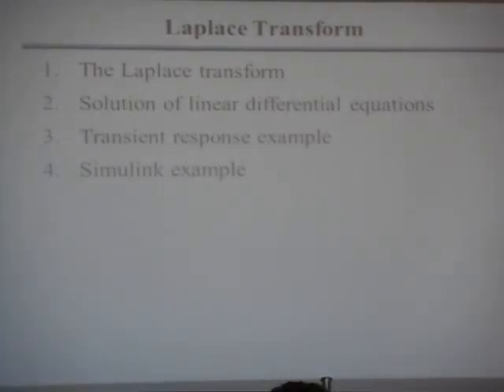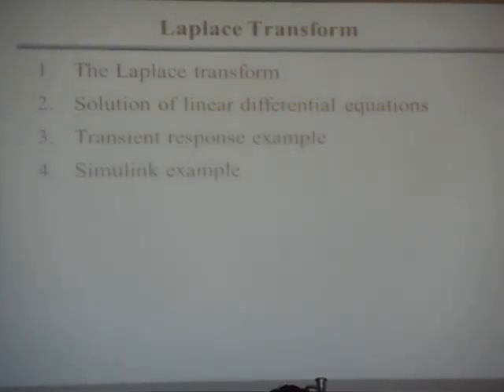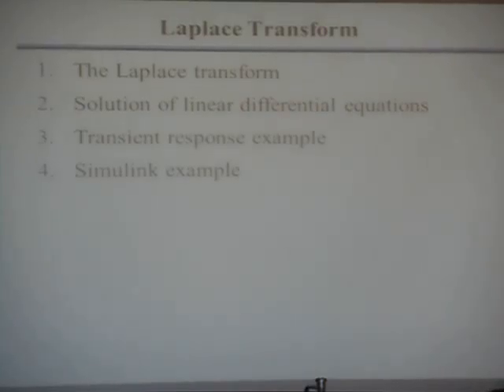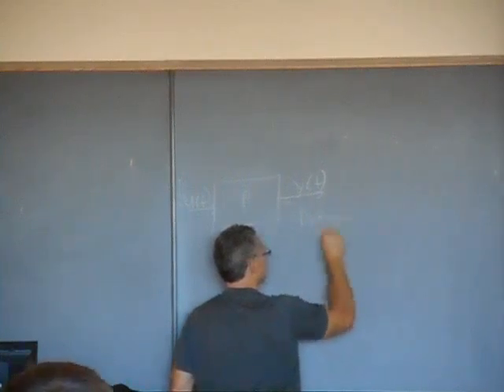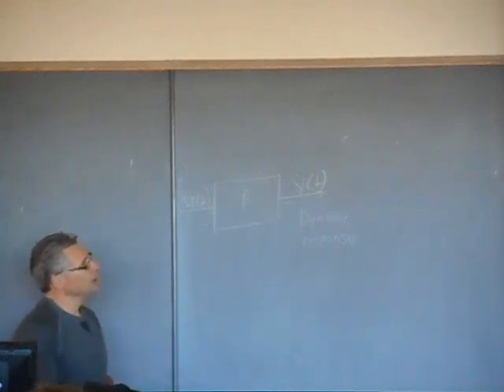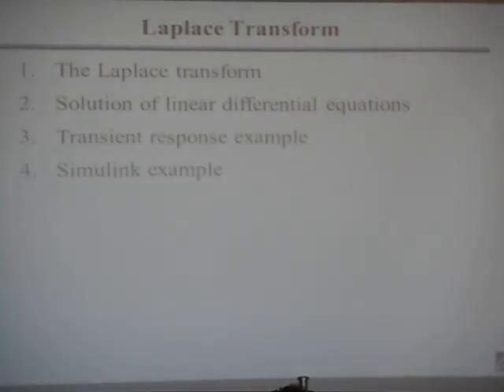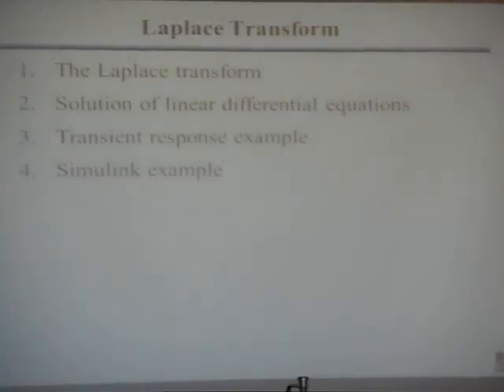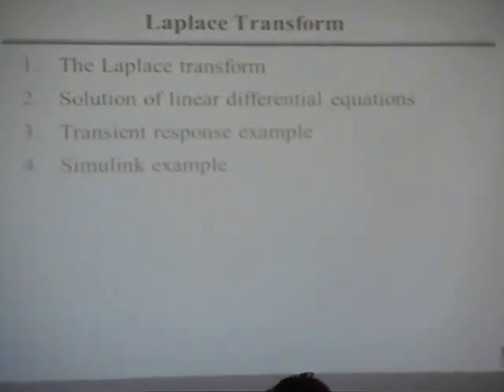20140909 ChE446 Lecture3 part1